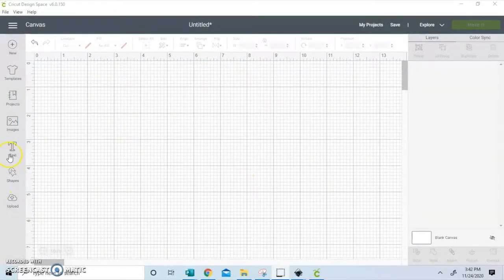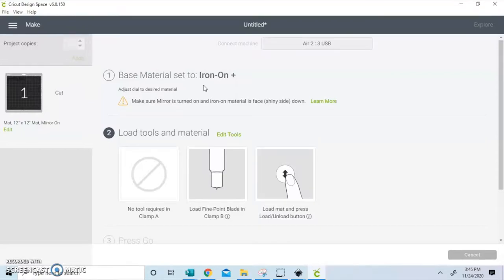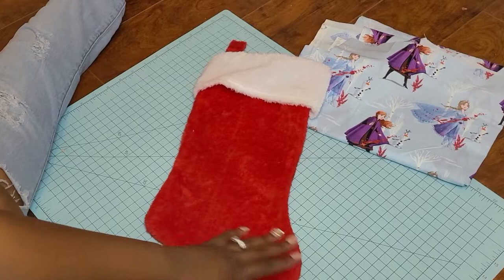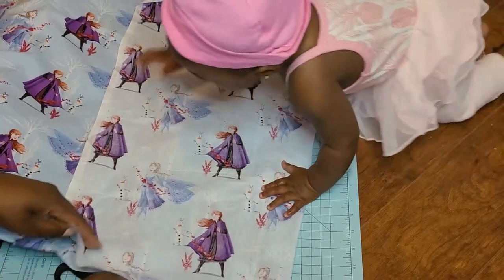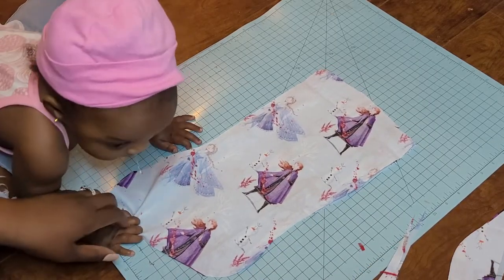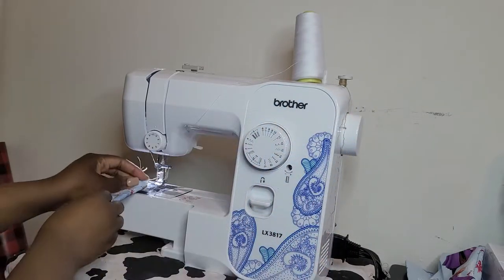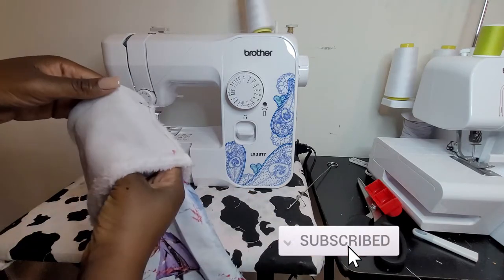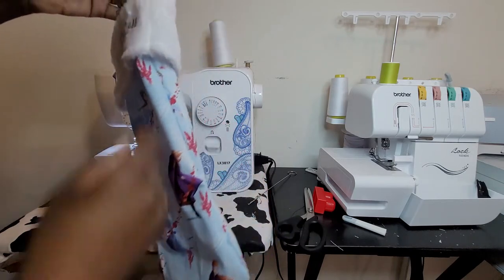Personalized Christmas stockings | Custom Christmas Stocking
SUPER EASY Custom Christmas stocking. Easy to create and affordable.  The perfect way to spend a little and turn it around for profit or make a sweet gift for those that you love.

Stullycreations.com

Snap Chat: TullyVision

Sewing Machine

Cricut Air 2

Cricut Tools

●Philip E Morris - The Christmas Vibe